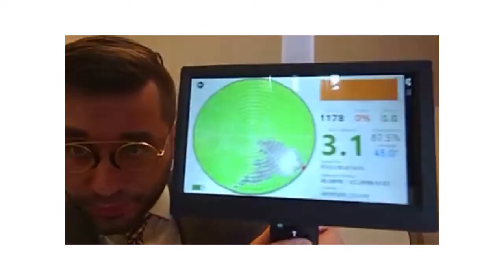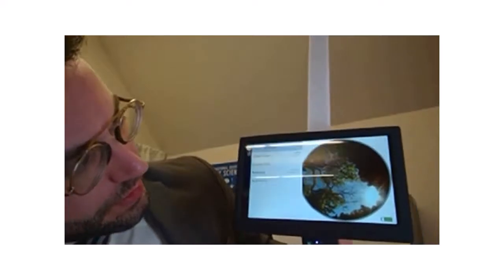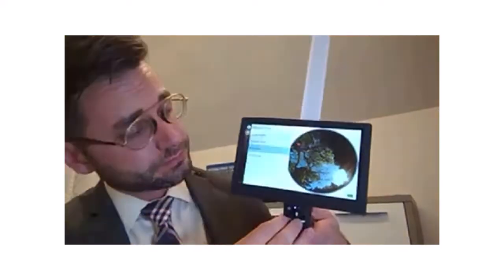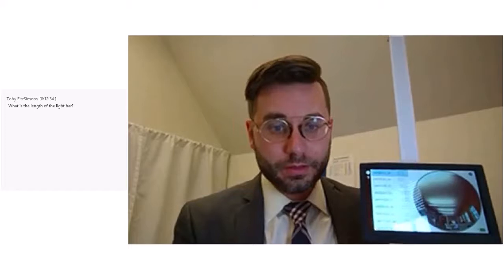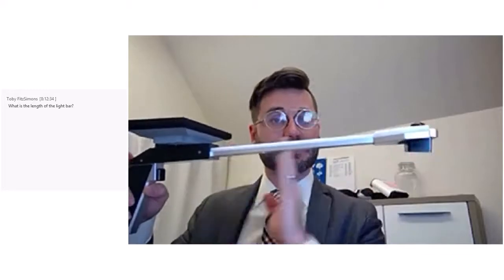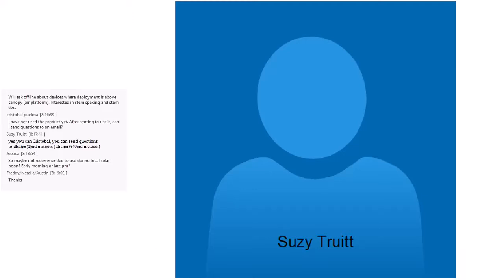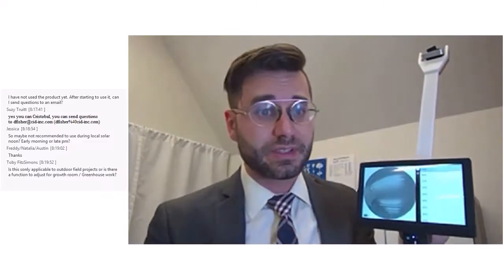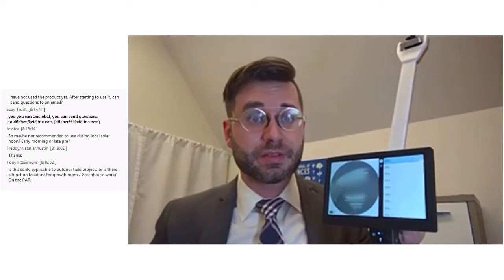CI 110 Plant Canopy Imager Live webin Thursday, July 5, 2018 8 01 41 AM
Live demonstration of Plant Canopy Imager